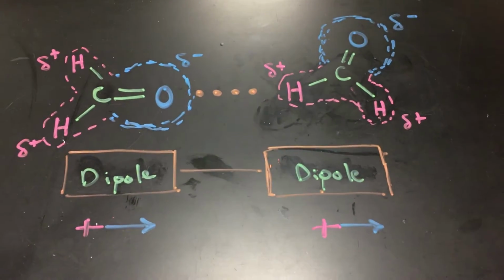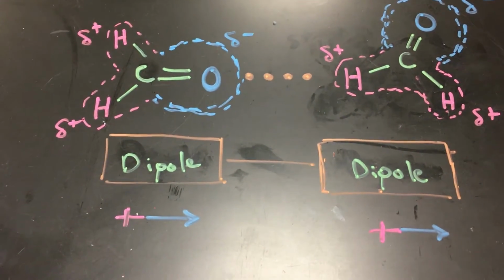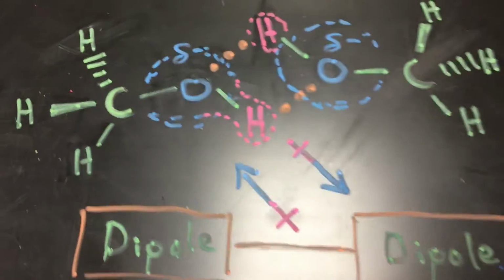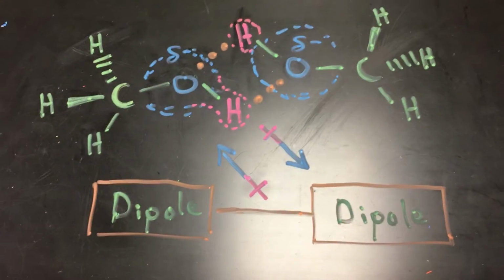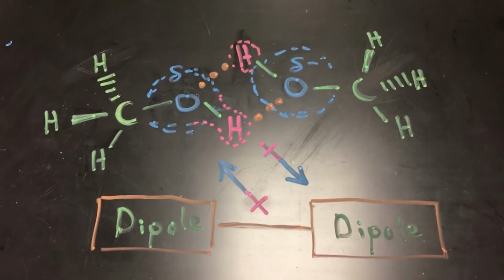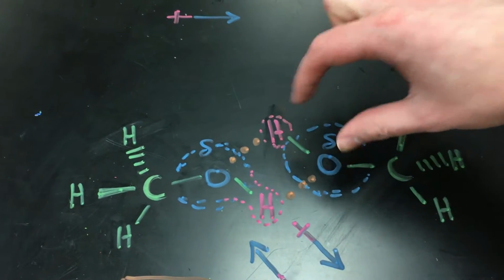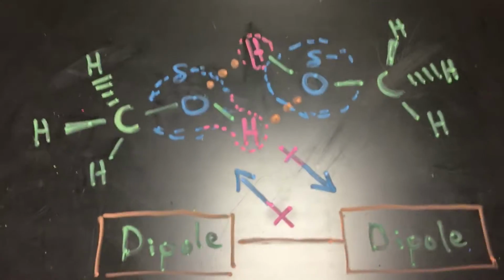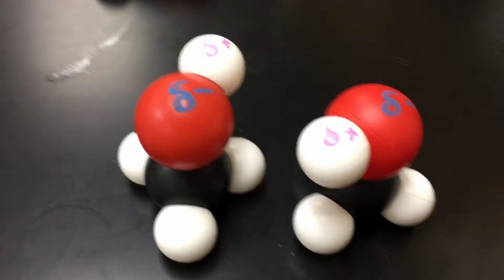Unit 3: Hydrogen Bonding || AP Chemistry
This is part of a set of demonstrations for Mr. McCord's ACP Chemistry class!